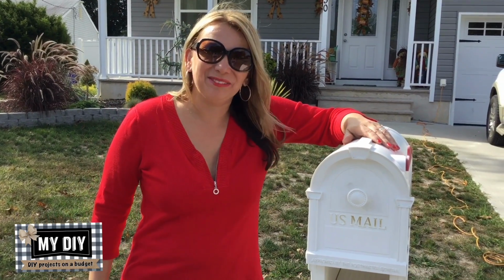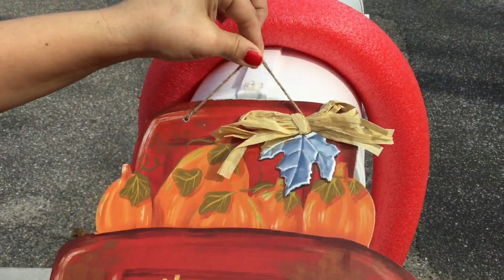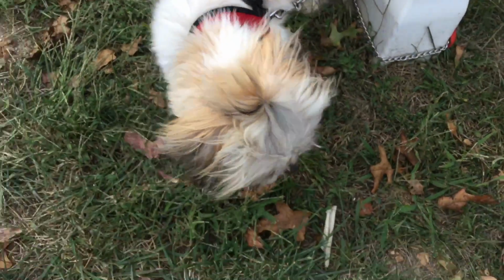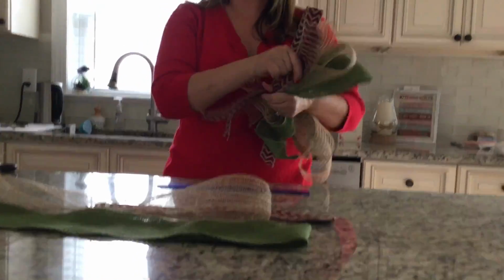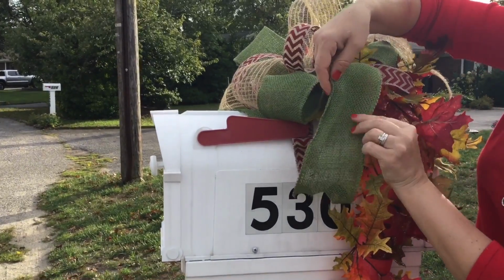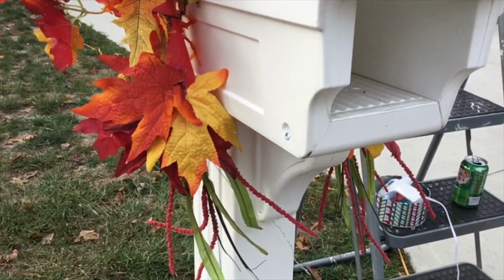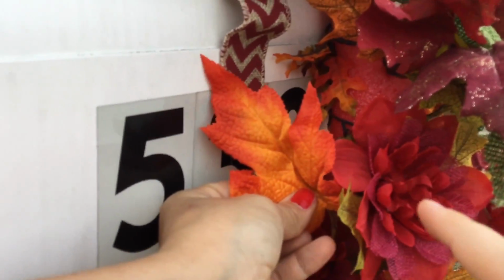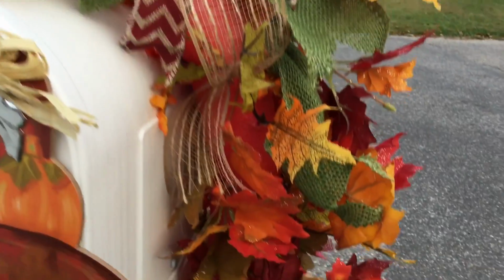Mailbox Decoration Ideas Fall | Pool noodle hack! | Dollar Tree DIY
Can you tell there is a pool noodle on this mailbox floral??  It is a very easy and budget friendly Dollar Tree DIY!  Turn this pool noodle hack into a beautiful mailbox topper!   Easy mailbox decorations for fall using Dollar Tree items and anything else you might find in your home!  Watch the Fall Mailbox Topper Tutorial!

❤️ ~ Kathy